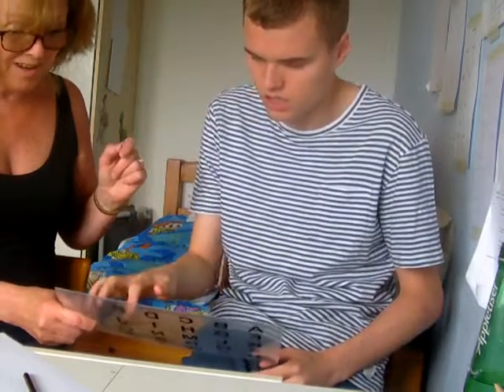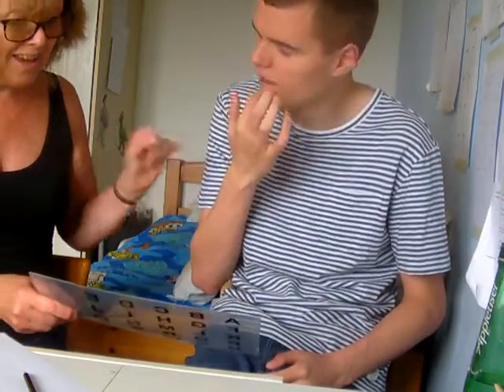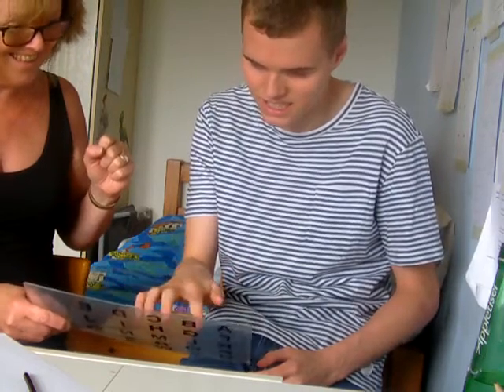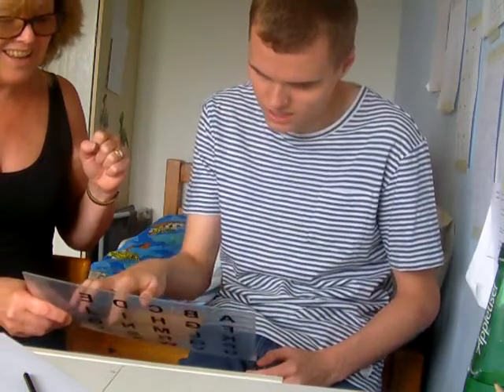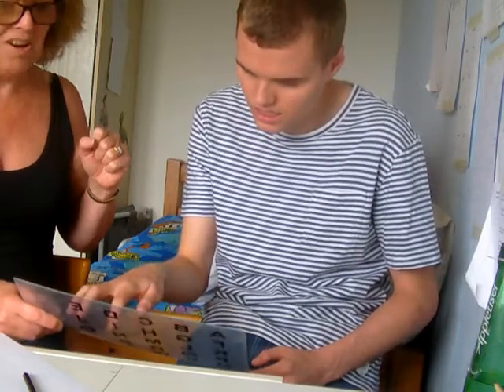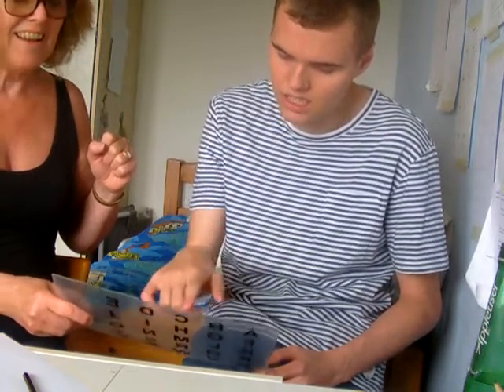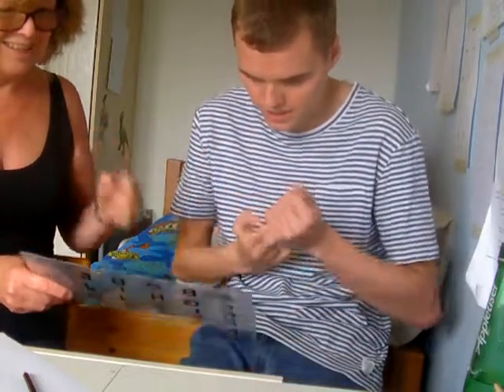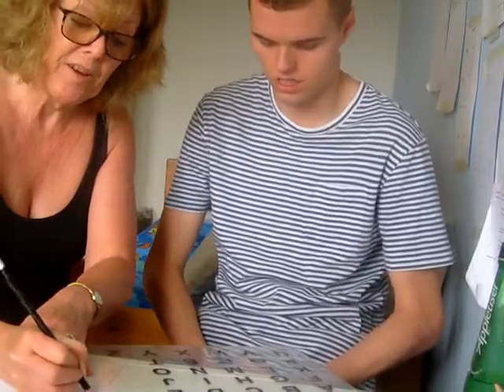30.4.20 Birthday message for Aaron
Dear Aaron, You are a great friend - I miss you . Happy birthday from Chris